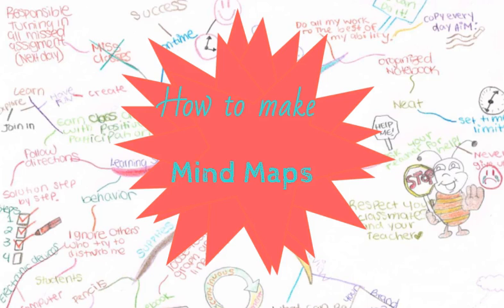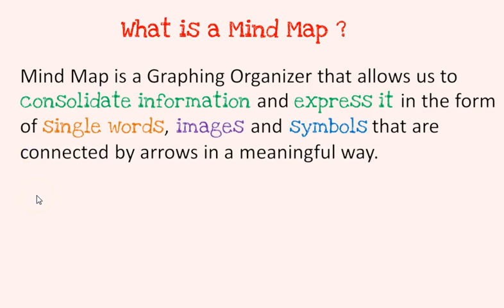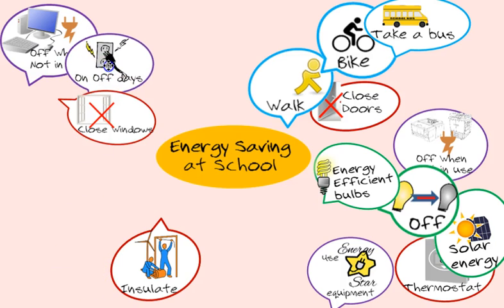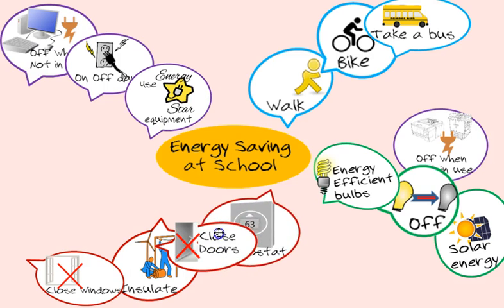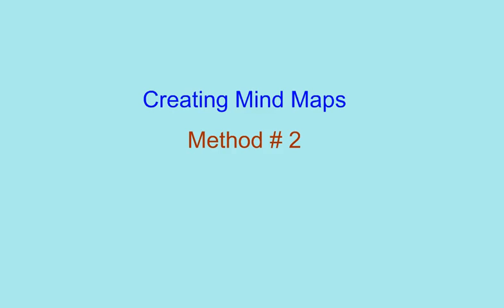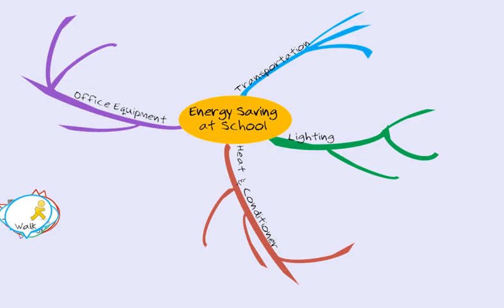A_1.1_ How To Make Mind Maps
How To Make Mind Maps
Two methods of generating mind maps.